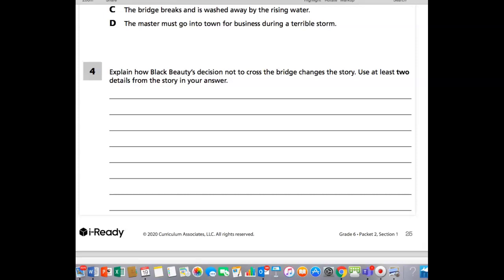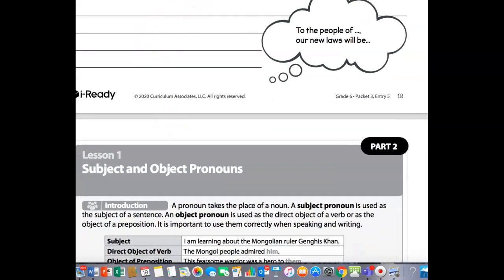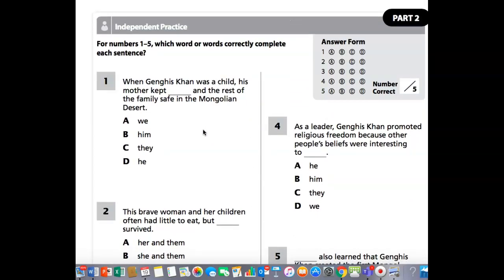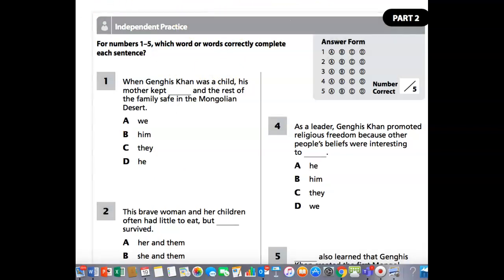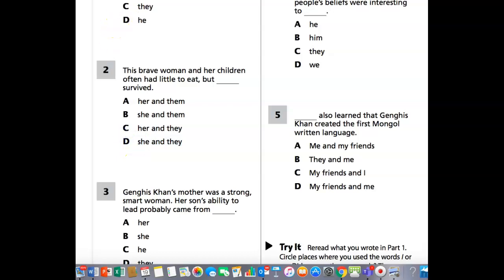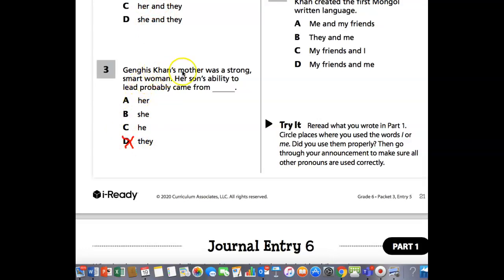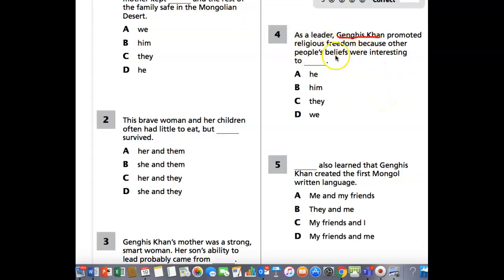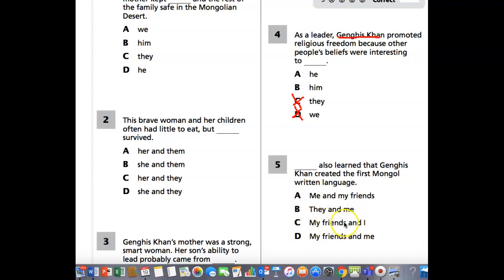6th grade reading page 25